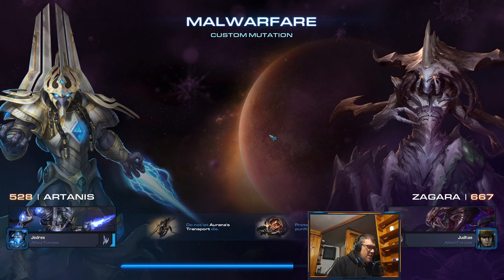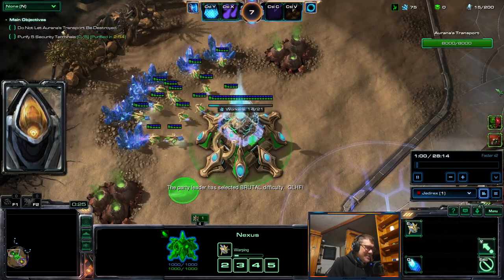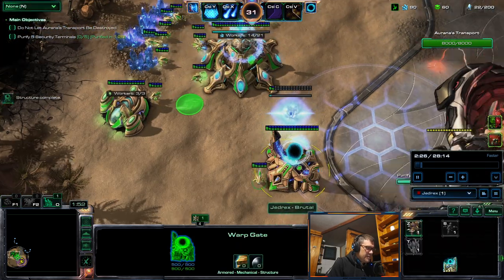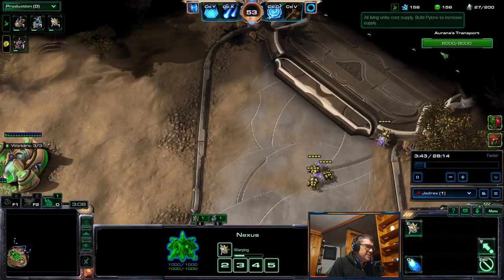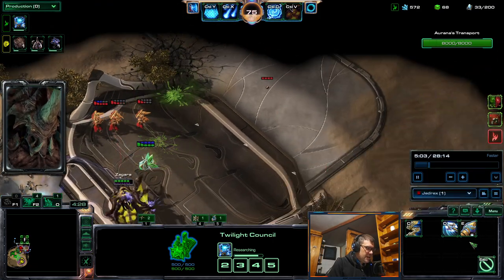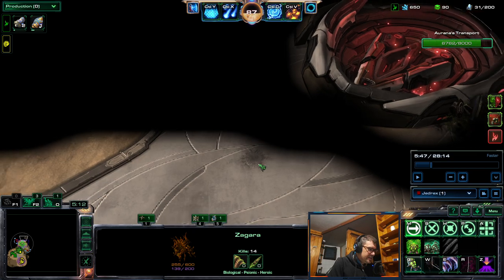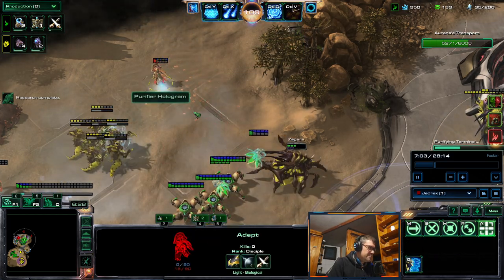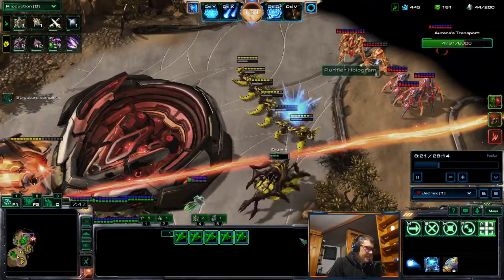WEEKLY CHALLENGE#6: OLD SCHOOL CO-OP!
Challenge with no prestiges allowed! Double Edged + Minesweeper!